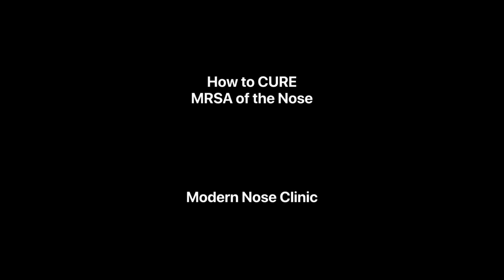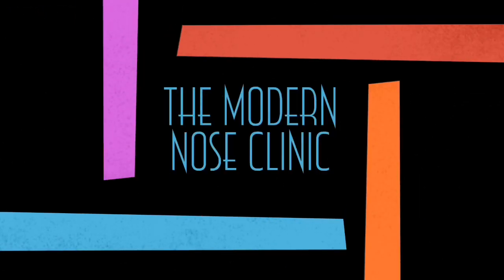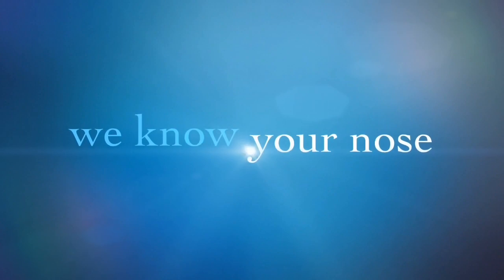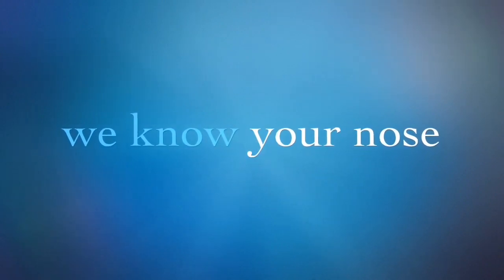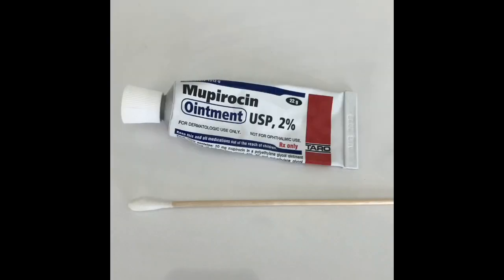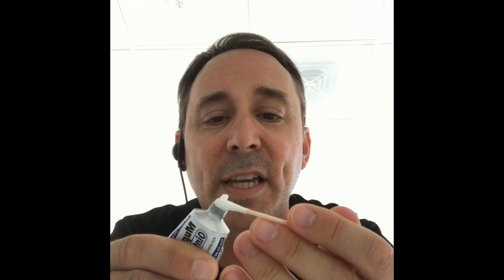How to Cure MRSA / How to Apply Ointment in the Nose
At the Modern Nose Clinic we produce video content to help educate our patients and friends. Anyone who is curious how to cure Mercer of the nose may find this to be an interesting and useful video.